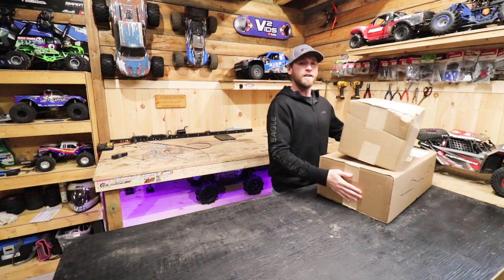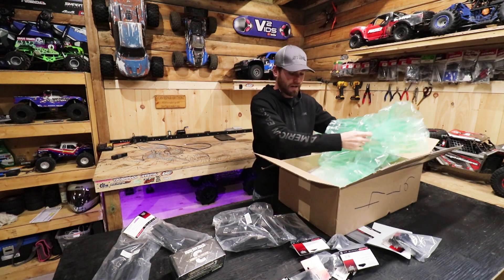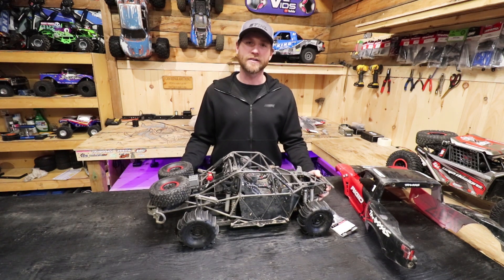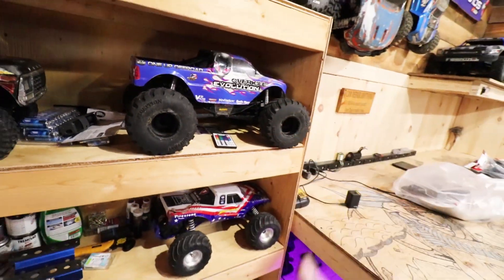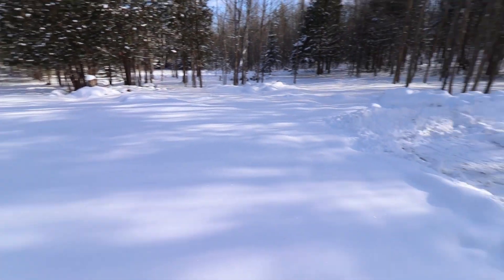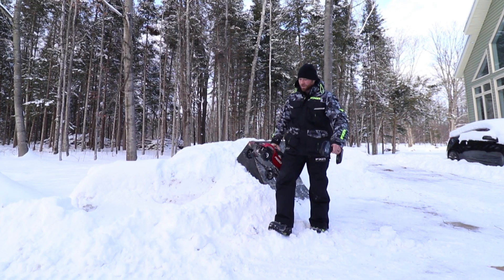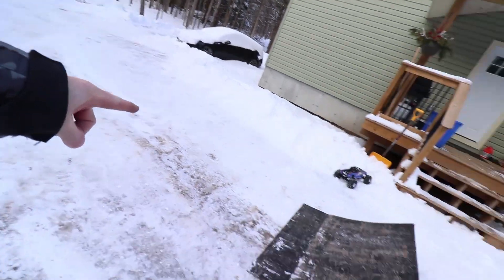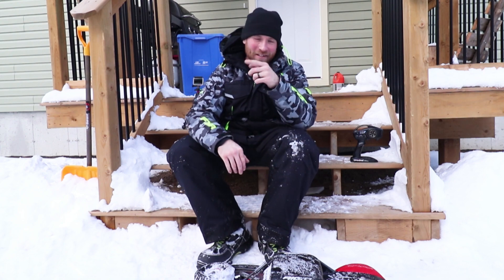FINALLY...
I finally got my shipment of much needed parts. In this video I will be ripping the Traxxas UDR and the Axial SMT10.